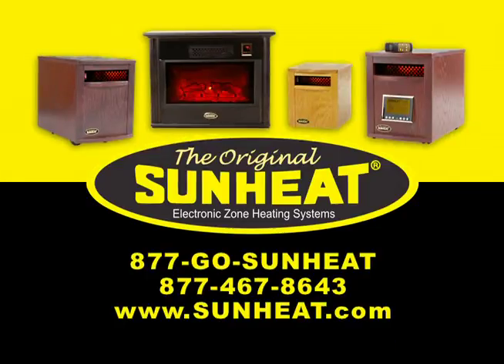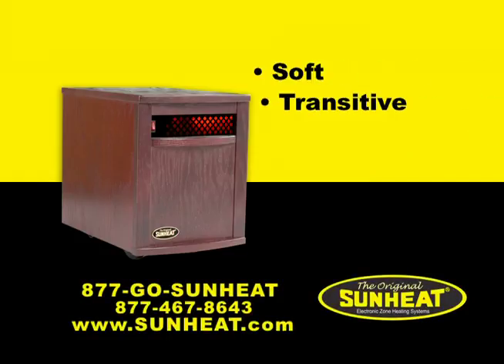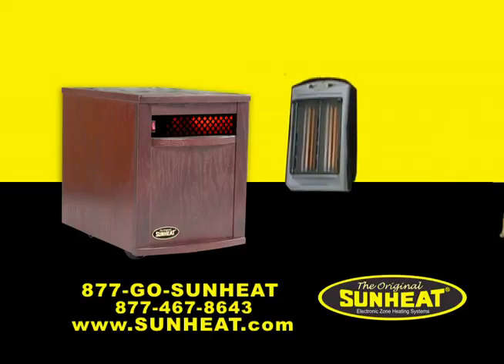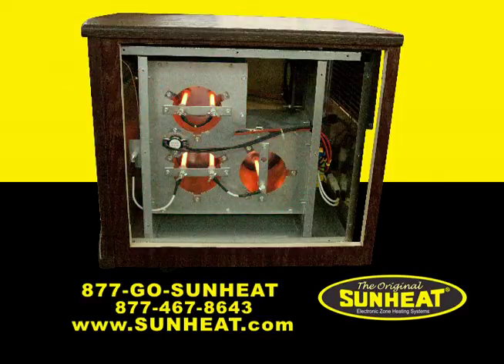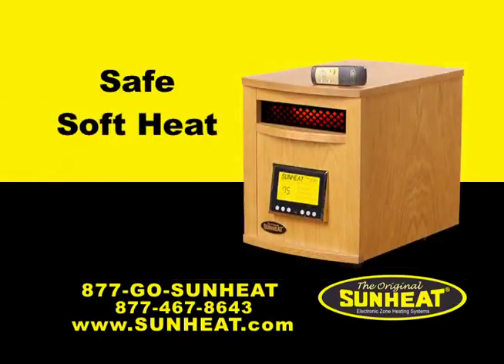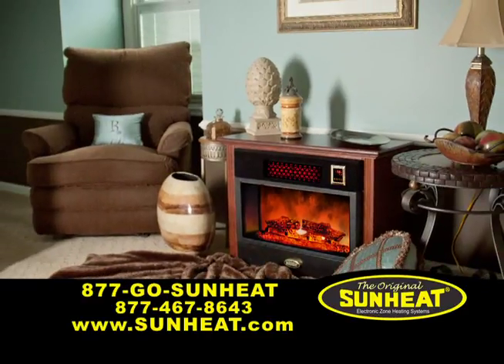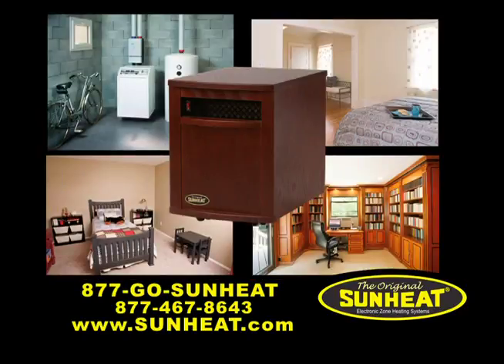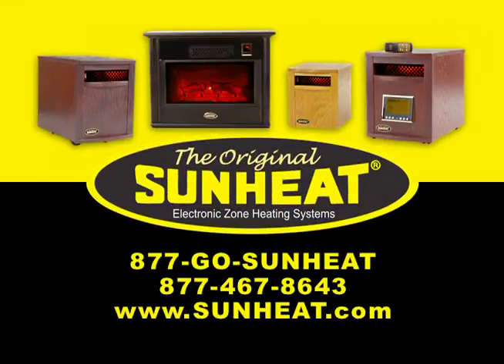SUNHEAT_Can't Get Warm.mov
SUNHEAT Can't get warm.

Directed by: Bruce Marcho
Video Craft Productions, Inc.